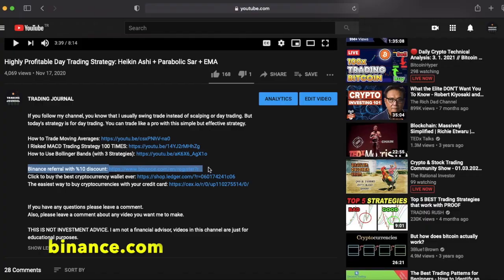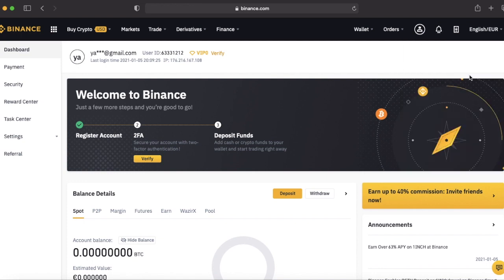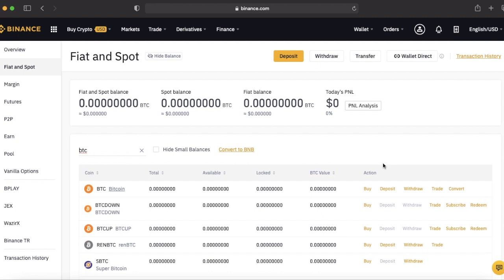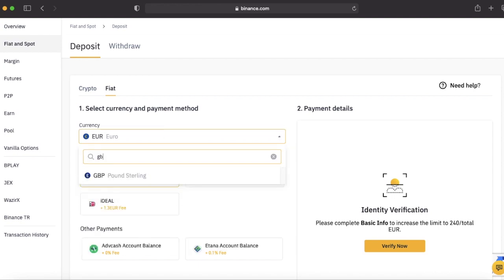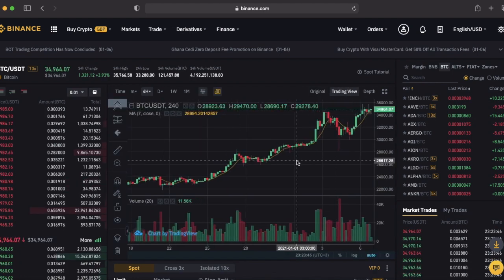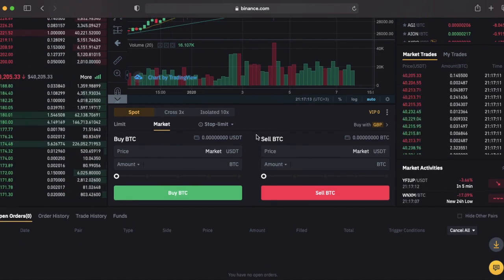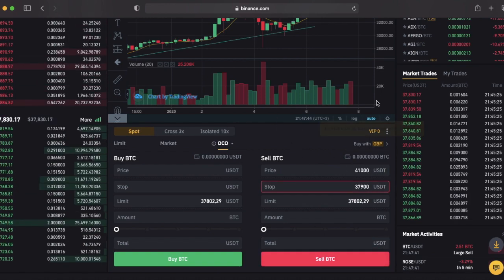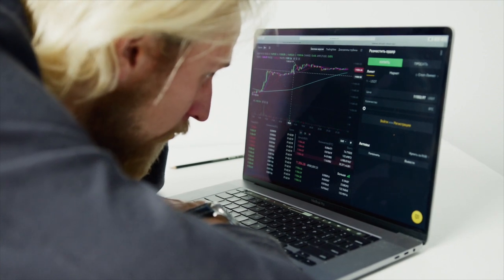Binance Tutorial 2022: How to Buy/Sell/Trade Bitcoin & Cryptocurrencies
In this video, I tried to explain the Binance platform as simply as possible. Since I wanted to keep the video short, I didn't dive into details. Note that, you might be seeing a different version today, but it will have similar features. So please enjoy the video and please let me know if you need any detailed Binance tutorials.

Please be careful, there are lots of scam artists in the comments.

00:00 Intro
00:50 Opening a Binance account
02:20 Deposit/Withdraw
04:28 Deposit Cash
05:05 Trade
10:00 Bonus